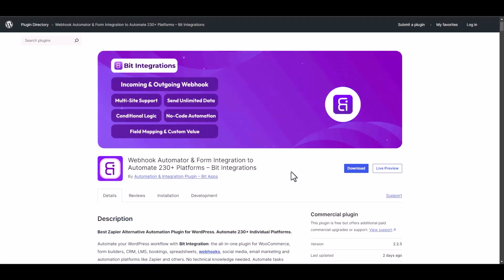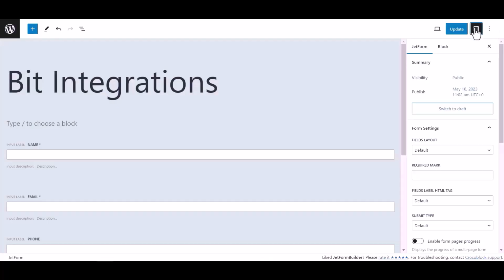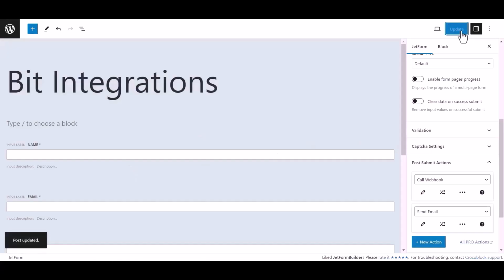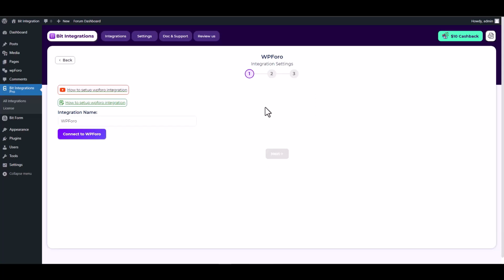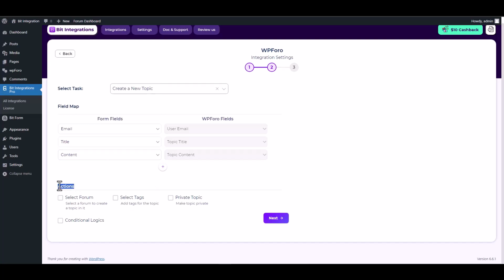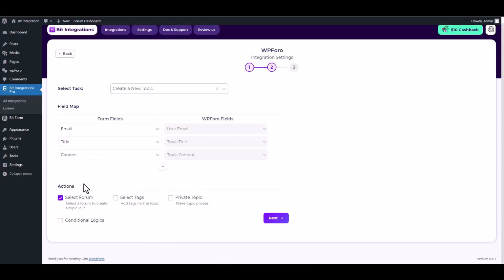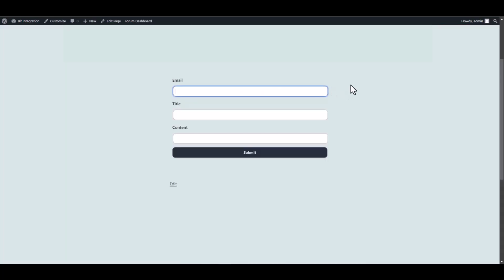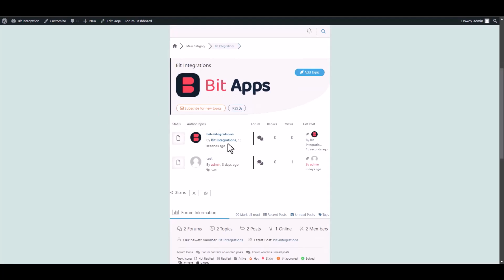Integrating JetFormBuilder with wpForo Forum | Step-by-Step Tutorial | Bit Integrations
Join us on our YouTube channel for an in-depth tutorial where we demonstrate how to integrate JetFormBuilder with wpForo Forum using the Bit Integrations WordPress plugin. Learn how to effortlessly connect these tools to automate user registrations, manage forum interactions, and create an engaging online community.

Follow along as we guide you through the step-by-step process of integrating JetFormBuilder submissions with wpForo Forum, enabling you to automate forum workflows, enhance user engagement, and boost community productivity. Say goodbye to manual processes and welcome automated solutions for improved efficiency!

Key Highlights:
✅ Comprehensive walkthrough for integrating Happyforms with JetFormBuilder using Bit Integrations for WordPress.

Whether you're a web designer, business owner, or form-building enthusiast, this integration empowers you to seamlessly merge JetFormBuilder with WPForo Forum. Watch now to revolutionize your form-building efforts!